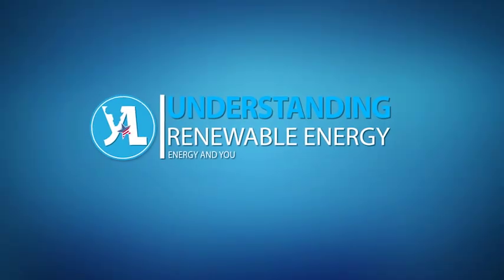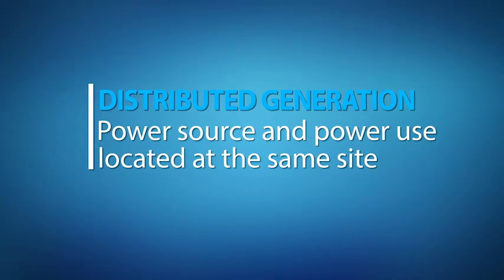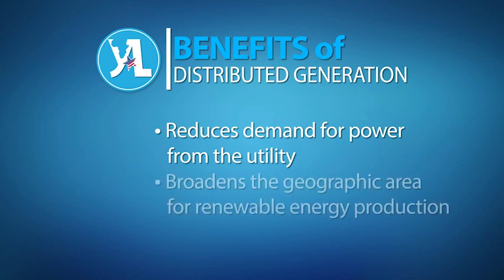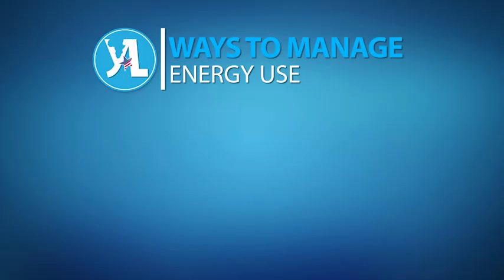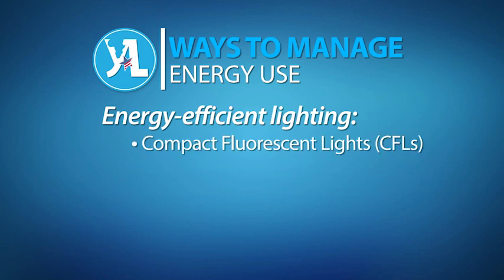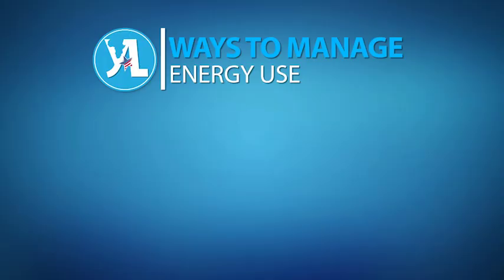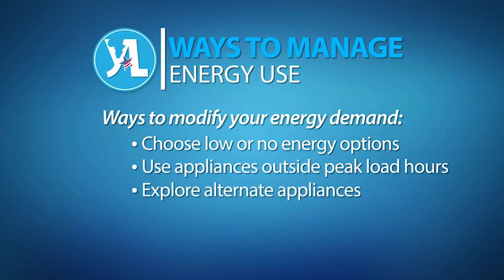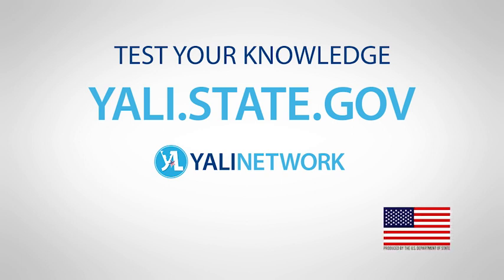Lesson 3: Energy and You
"Understanding Renewable Energy" Course, Lesson 3

This lesson features ways that you as an energy consumer can incorporate renewable energy into your life, as well as ways that you can reduce your energy usage to benefit the world.